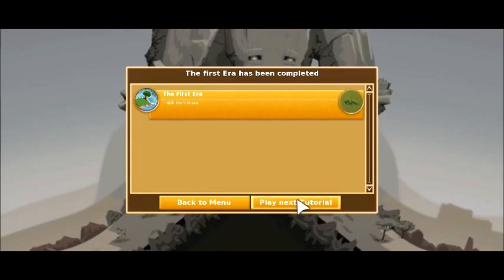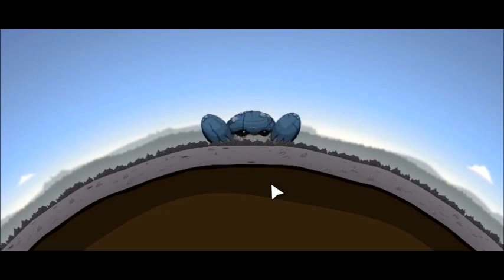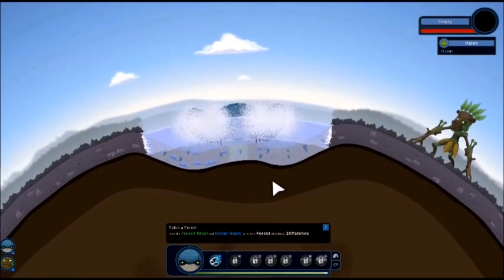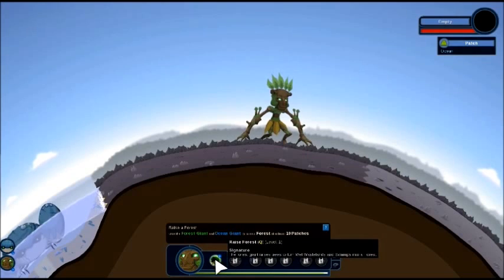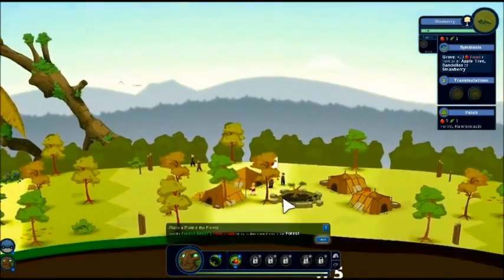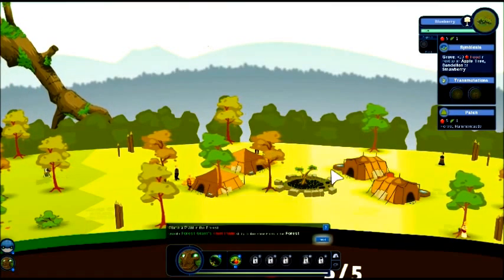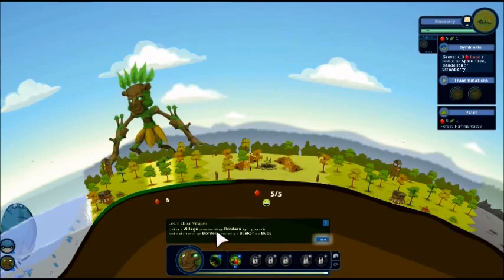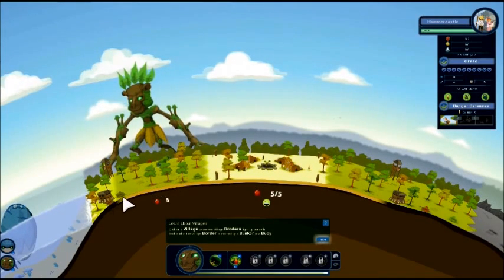[ASMR] Reus Tutorial Let's Play Pt 02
This is the tutorial intro files for a game called REUS by the dutch company Abbey Games for which I have a fond regard.
In this part of the tutorial, we learn how villages are formed and how to access their needs.